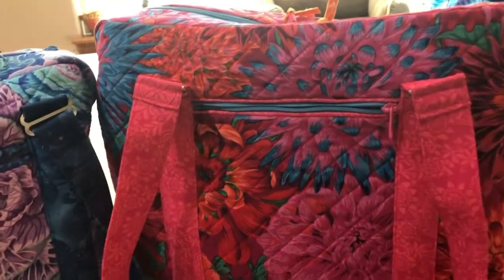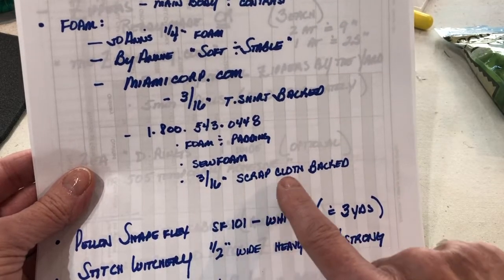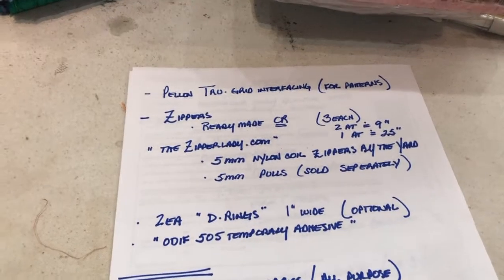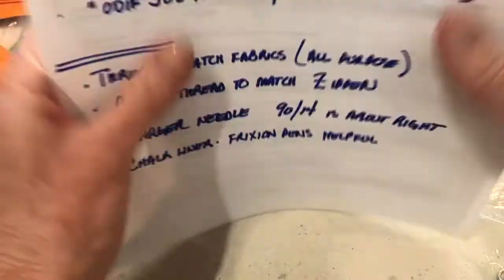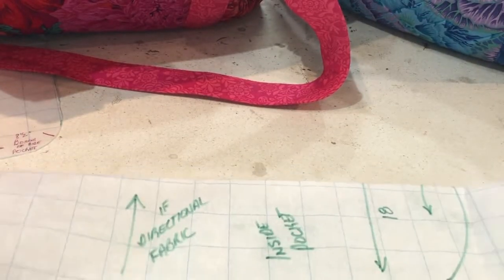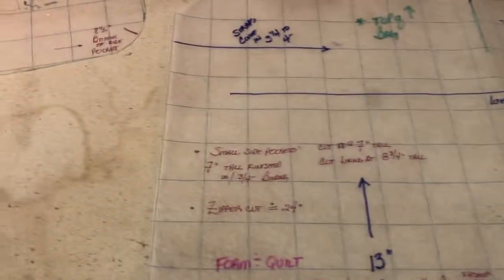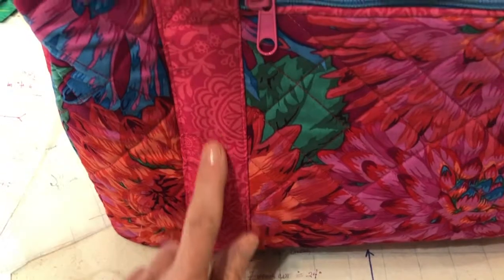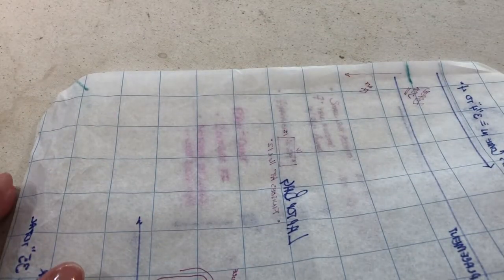How to sew a beautiful laptop bag (part 1 of 5)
This is quite a comprehensive video (part 1 of 5) on how to sew a professional looking laptop bag (16" wide x 12" tall x 4" deep) which will nicely hold a laptop or a ton of other necessaries. Perfect as a diaper bag & great for travel.  I'll also show you how to easily adjust the pattern to make a bag perfectly sized for your needs.  I'll show you how to use:  3/16" foam, Pellon Shape Flex, Fast Turn Tube Turner, 1 1/2" webbing & tri-glide slides, 1" d-rings, Stitch Witchery, Tru-grid interfacing & custom zippers from TheZipperLady.com.